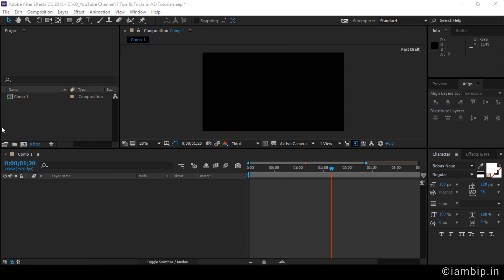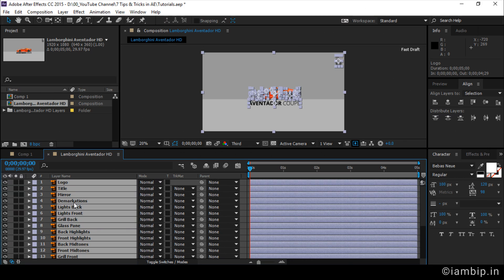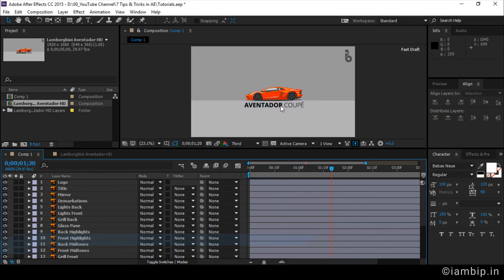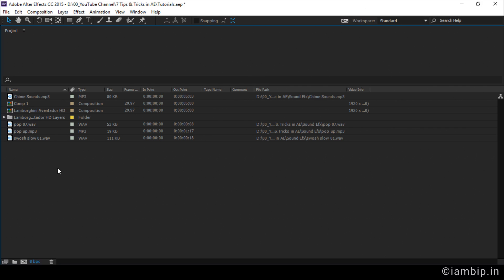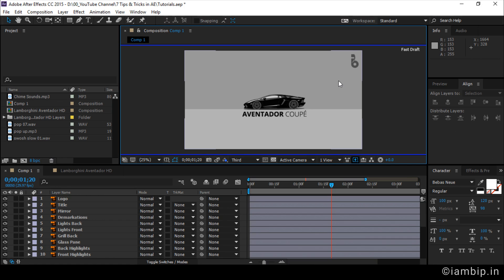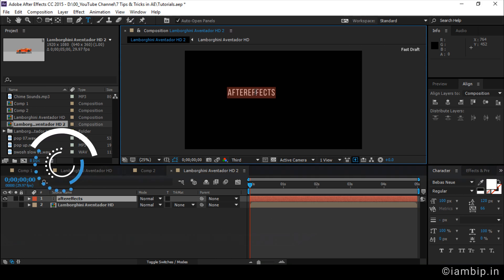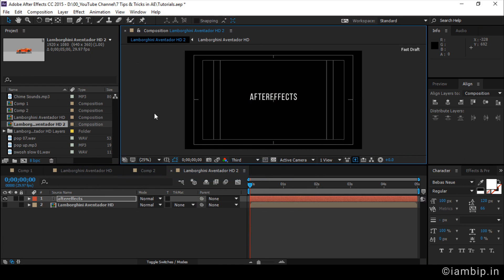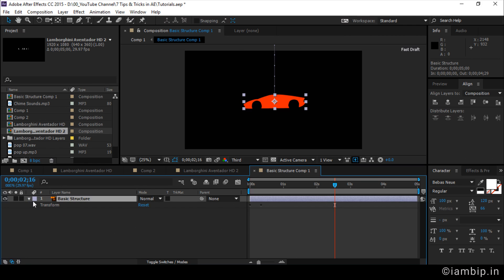10 AFTEREFFECTS TIPS & TRICKS YOU SHOULD KNOW | AFTEREFFECTS TUTORIAL 2017 | FULL HD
The tutorial explains ten essential aftereffects tips and tricks everyone should know.